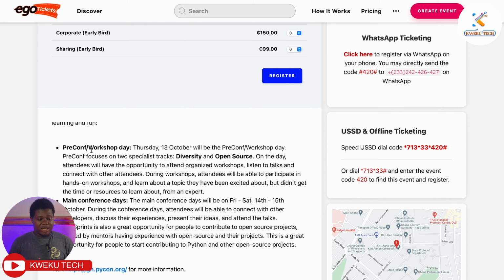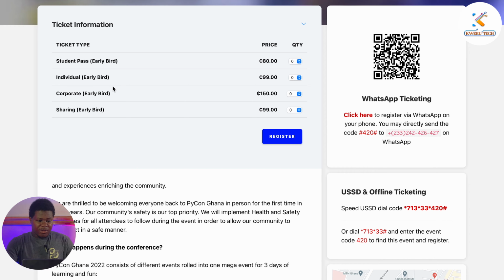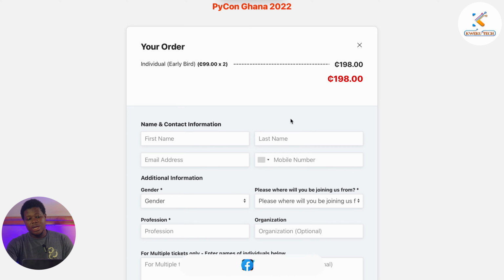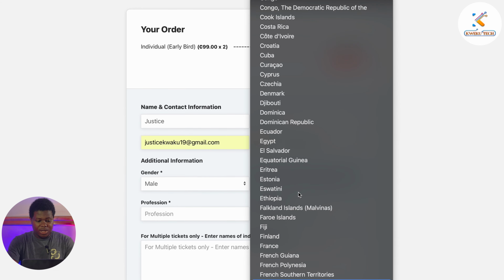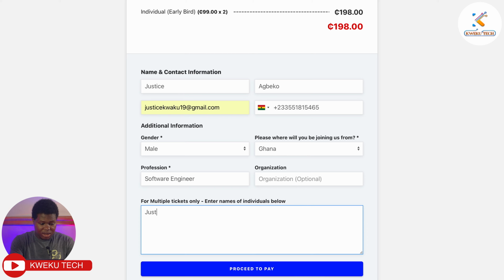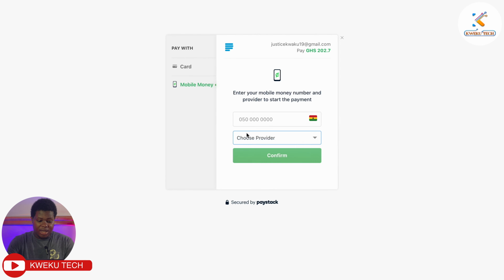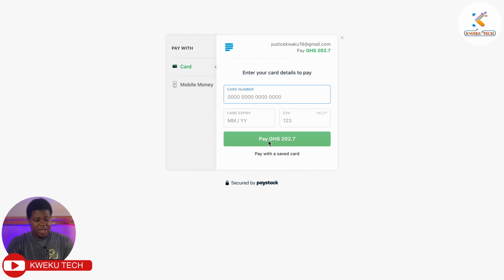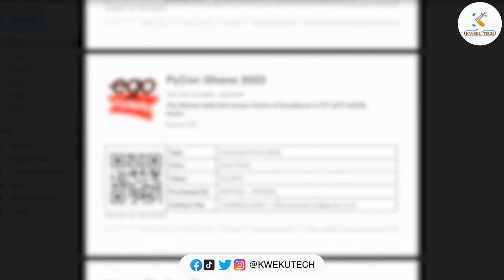How and Where to Buy your Pycon Ghana Tickets 🎫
Tickets for Pycon Ghana is available at an excellent rate for student, individuals, and corporate. You can get yours at an incredible rate.